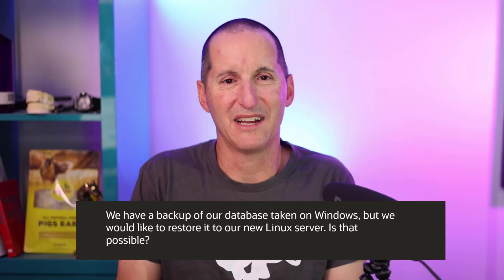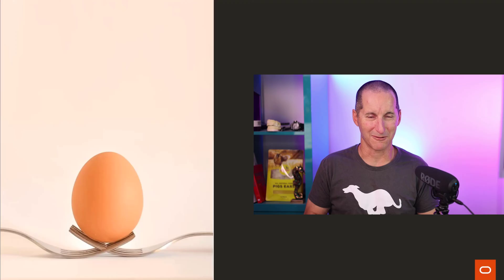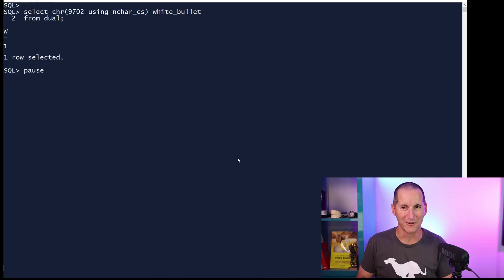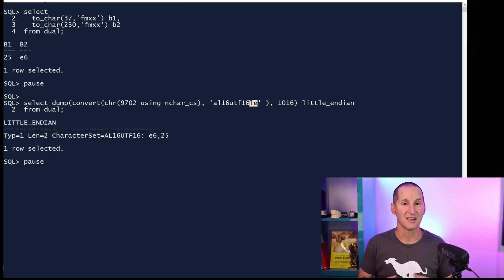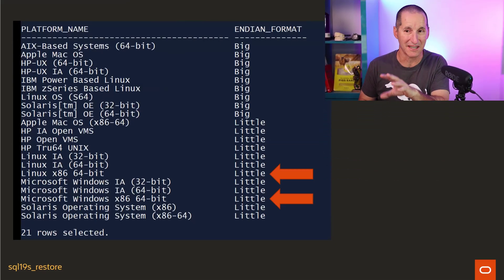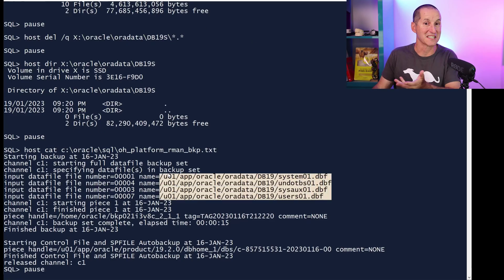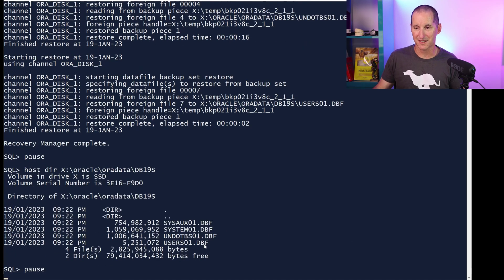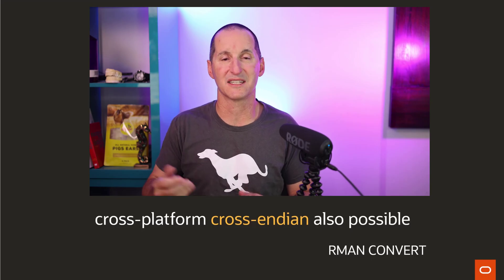Run your Linux database on Windows? All about ENDIANS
Is your database little endian or big endian? The way your server represents data has an impact on the database running on it, and might also change what your backup, recovery and migration options are.

The Podcast!